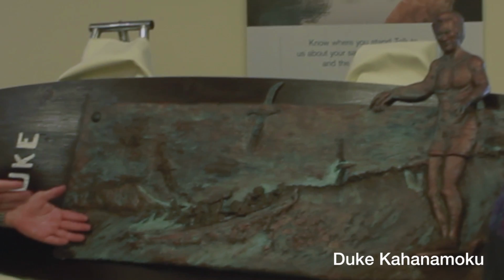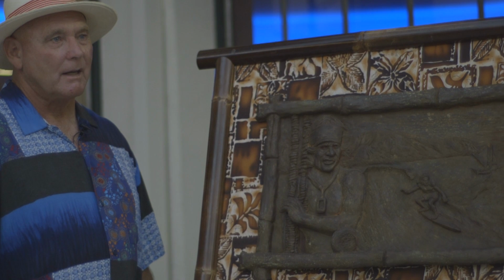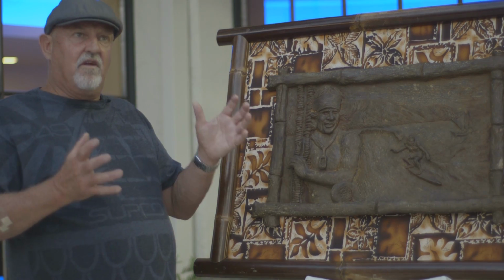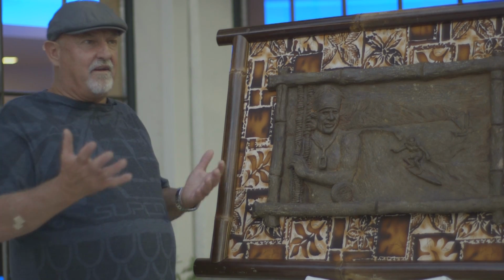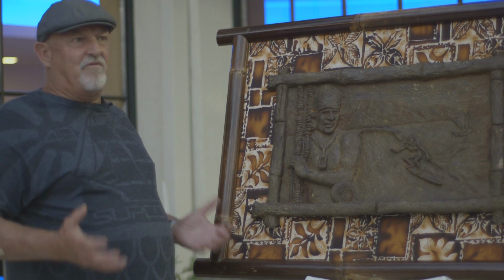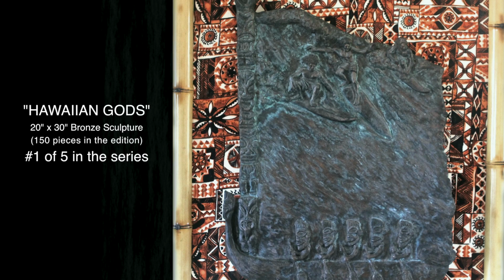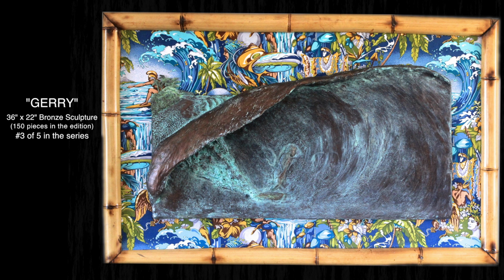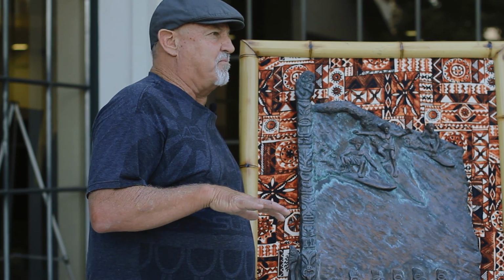"The Hawaiians" Randy Morgan Art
Unveiling ceremony of the "The Hawaiians" sculptures on June 5, 2014 at Chase Bank. Randy Morgan and partner Ian Cairns share the first 5 pieces of their Hall of Fame Surfing collection including "HAWAIIAN GODS", "BUTTONS", "GERRY", "DUKE", "EDDIE".